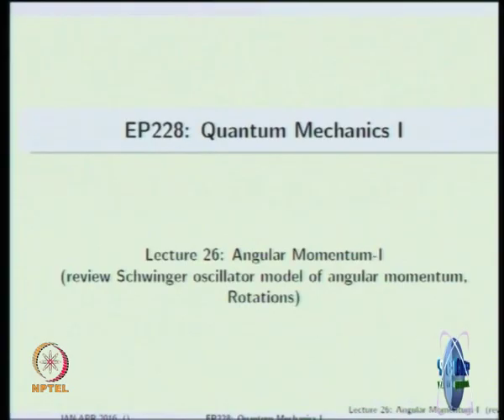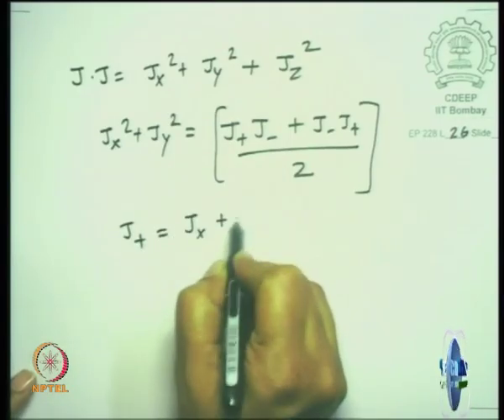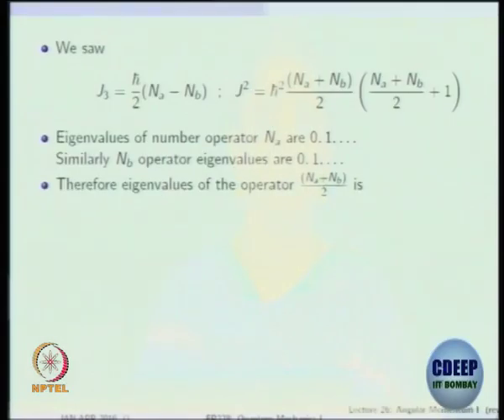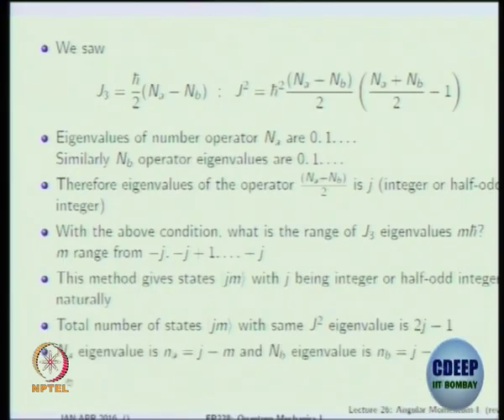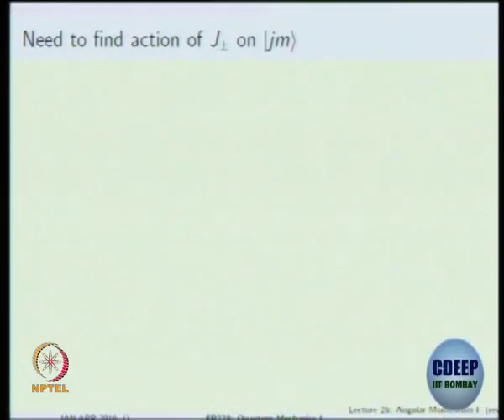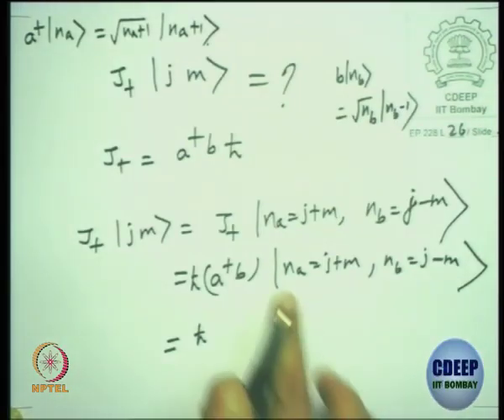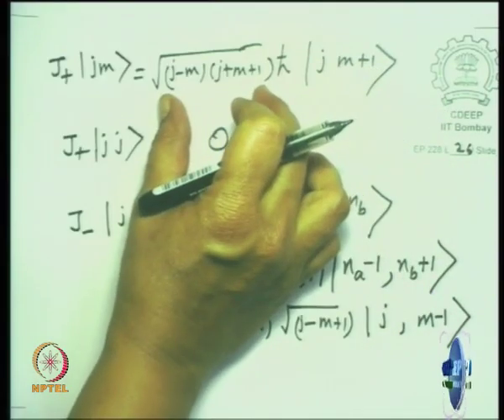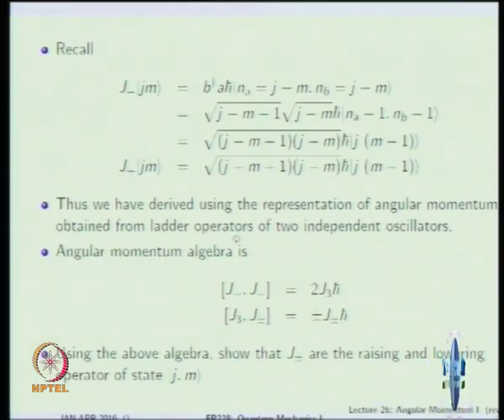Week 10-Lecture 55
Lecture 55 : Angular Momentum - I